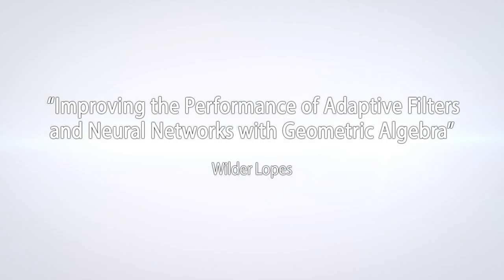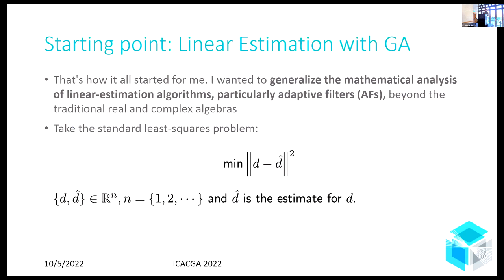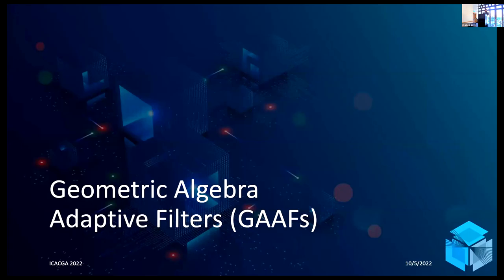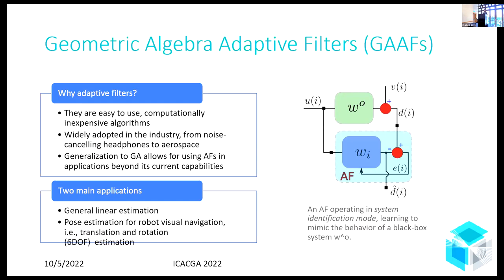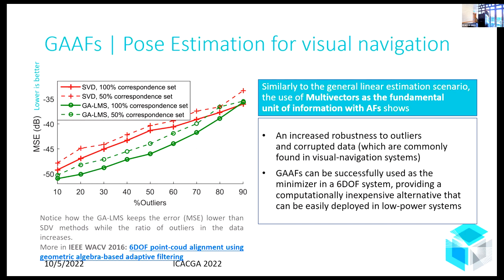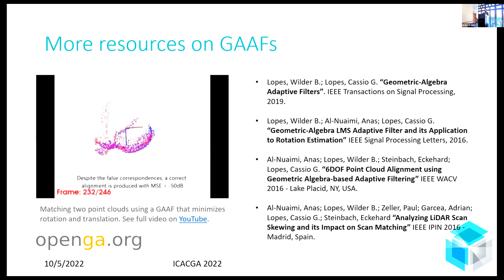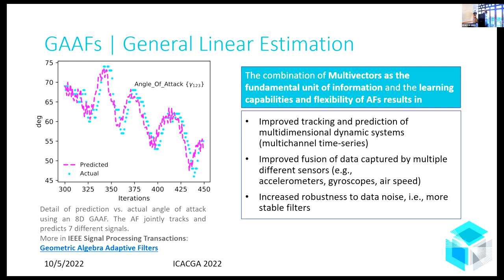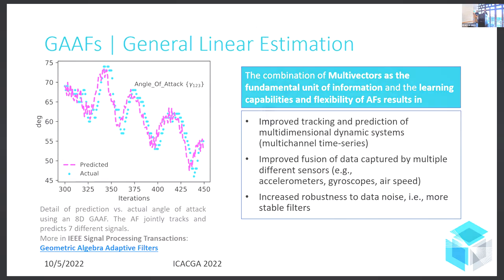ICACGA 2022: Improving the Performance of Adaptive Filters and Neural Networks w/ Geometric Algebra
Improving the Performance of Adaptive Filters and Neural Networks w/ Geometric Algebra by Wilder Lopes